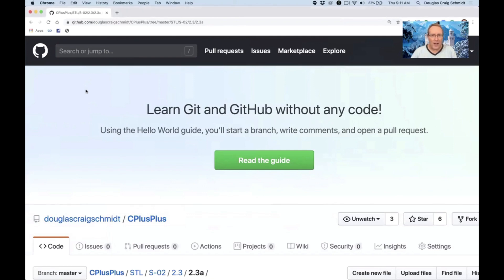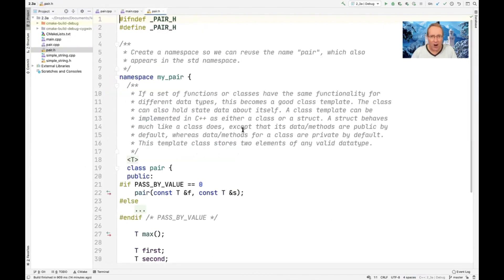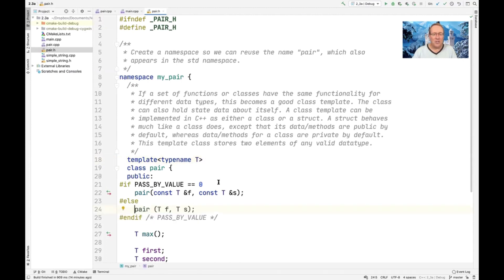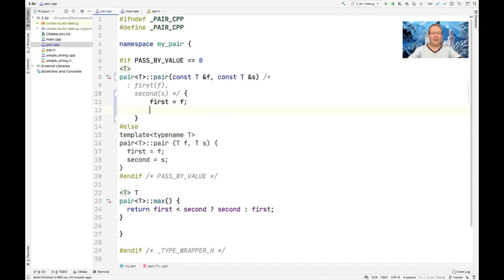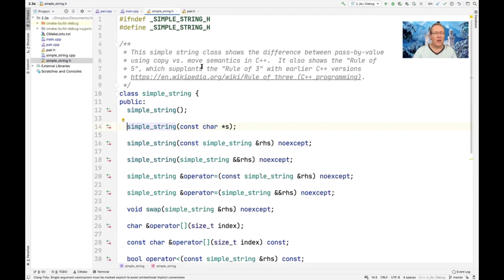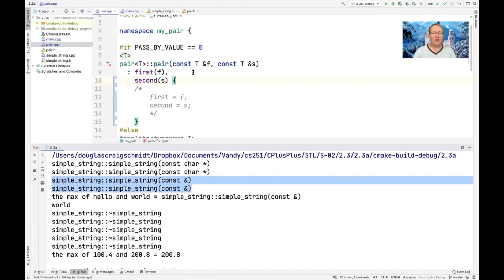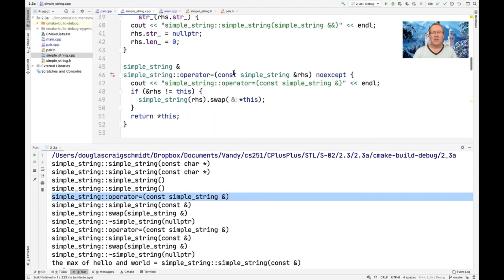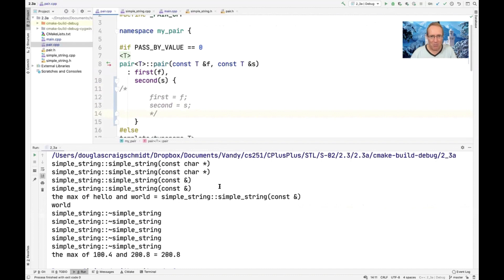Analyzing the Importance of the C++ Base-Member Initialization Section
This video walks through an example that demonstrates the benefits of initializing data members in a constructor's base-member initialization section via the copy constructor, rather than using the copy assignment operator in the body of the constructor.